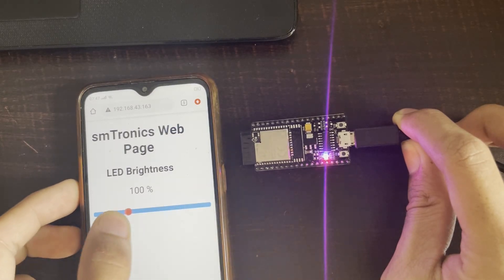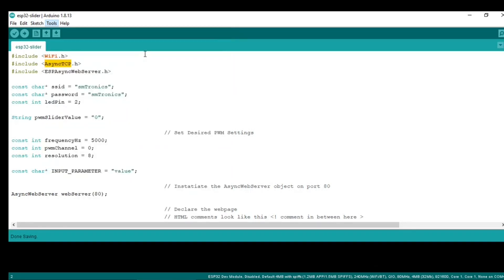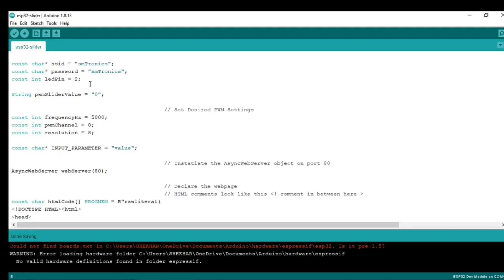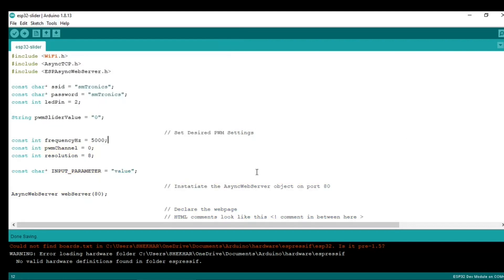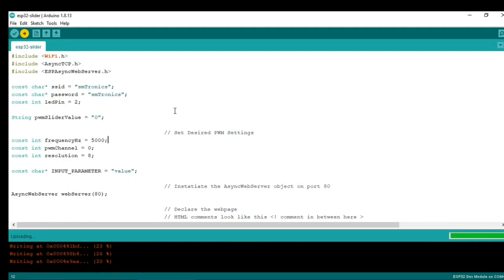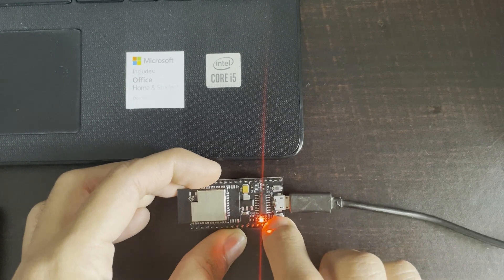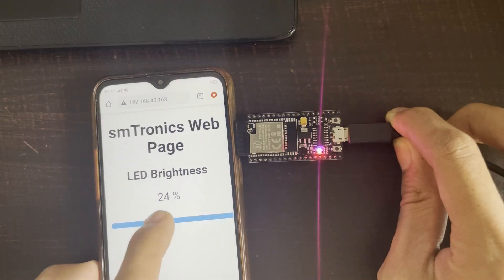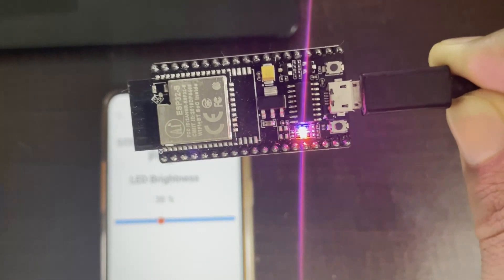Led slider control using webpage and ESP32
In this tutorial, you'll learn how to control the brightness of an LED using a webpage and an ESP32. We’ll walk you through the entire process of setting up a web server on the ESP32, creating a simple HTML slider interface, and controlling the LED’s brightness remotely. This is a great project for learning about IoT and web-based control systems with the ESP32!

📩 Got Questions?
Drop them in the comments, and I’ll be happy to help!